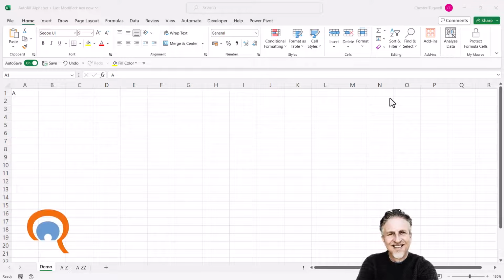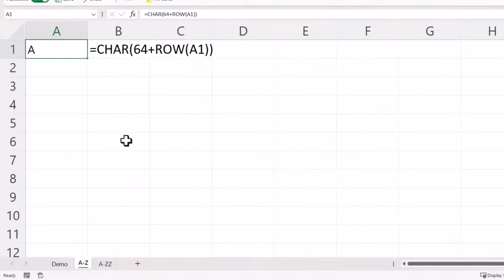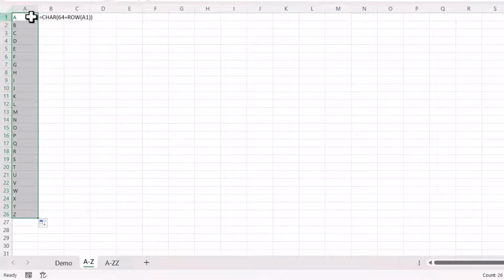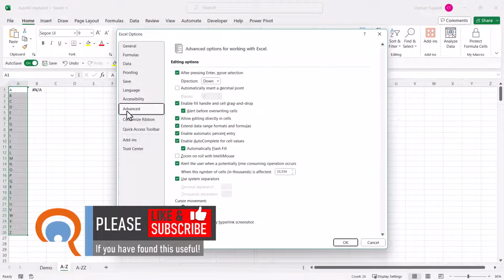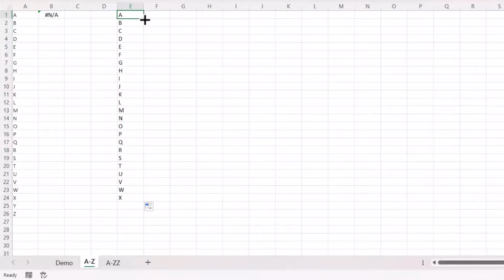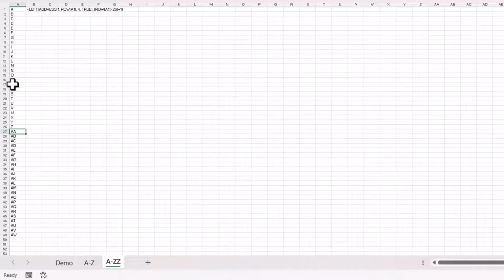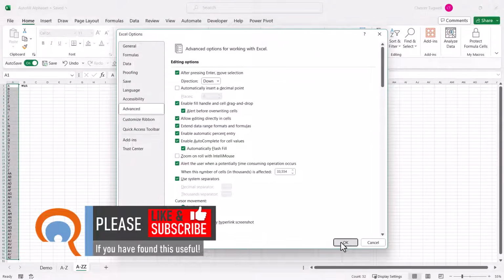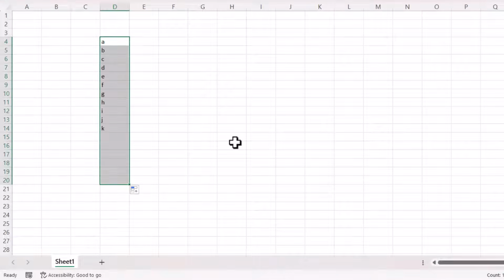How to Autofill A to Z (or A to ZZ) in Excel | Excel Alphabetical Order Formula | Autofill AA AB AC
🚀 Supercharge your Excel skills with our step-by-step tutorial on mastering the powerful Autofill feature! Learn how to effortlessly Autofill from A to Z (or A to ZZ) in Microsoft Excel. Whether you're organizing data, creating spreadsheets, or just want to save time, this Excel alphabetical order formula and Autofill technique will be your secret weapons.

📚 Timestamps:
00:00 Introduction
00:26 Autofill an A-Z List (including the formula for the A-Z list)
02:25 Autofill an A-ZZ List (including the formula for the A-ZZ list)